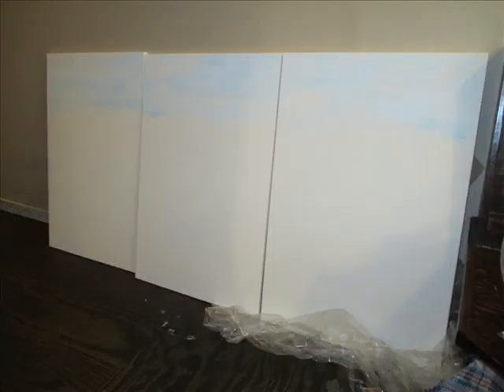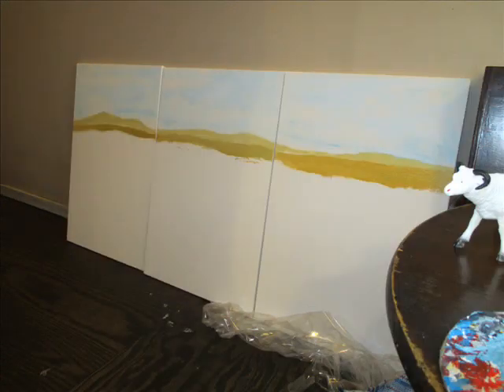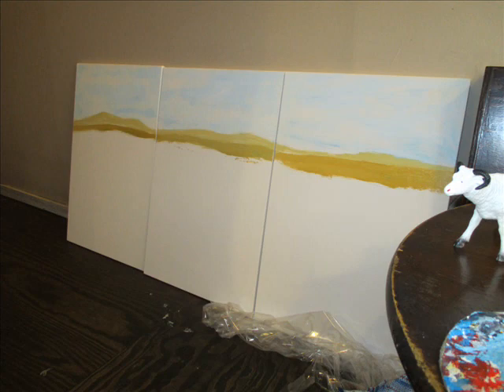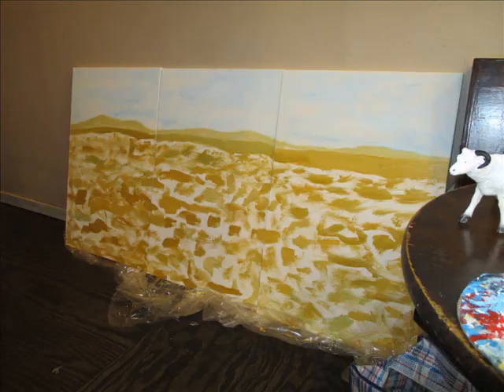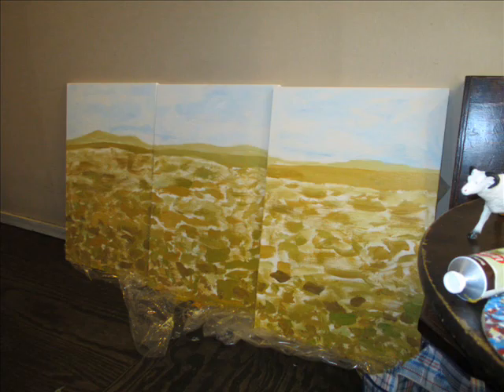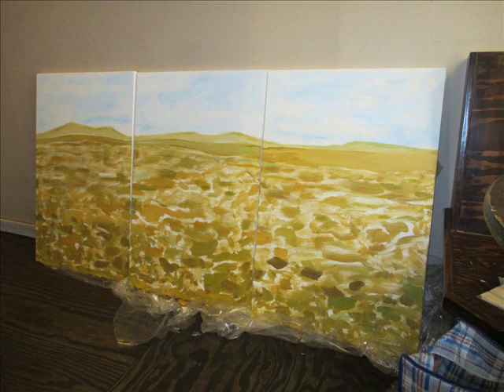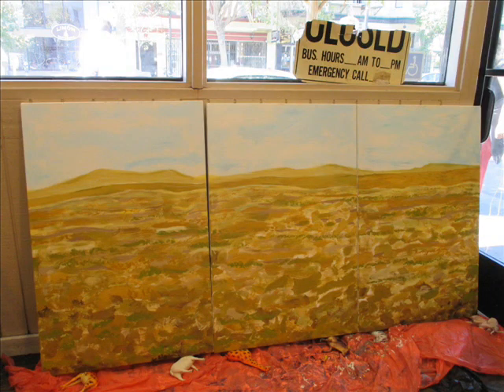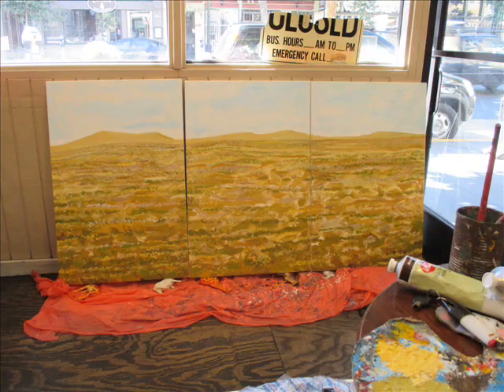California Landscape Dream Fusion Painting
It is a commission piece.  Yes, I am getting paid to make this painting.